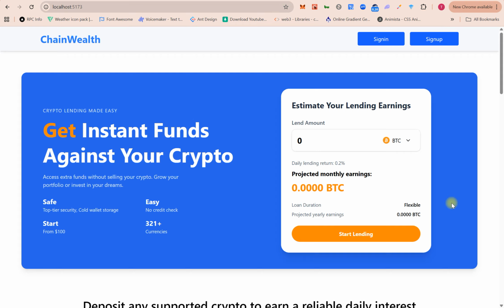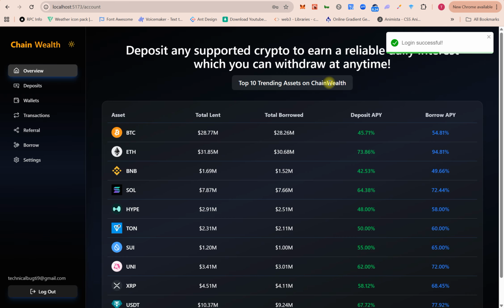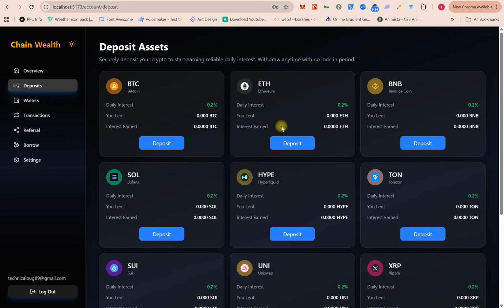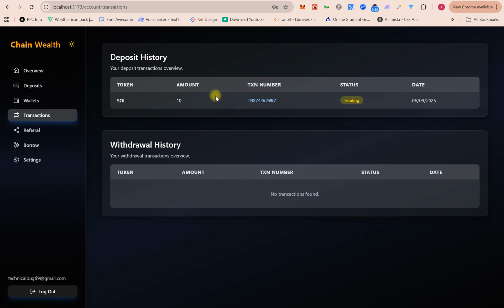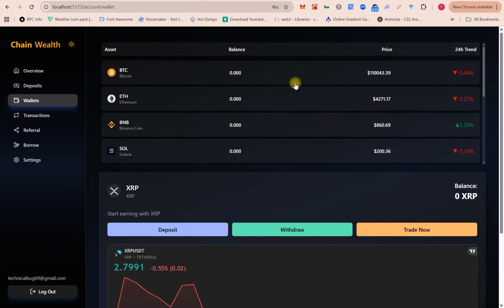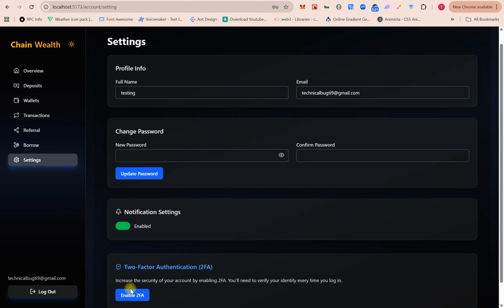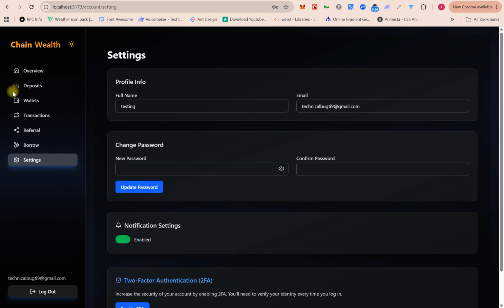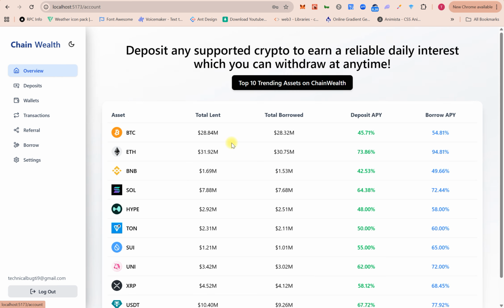We Build a Full Stack Crypto Investment App with Admin Panel